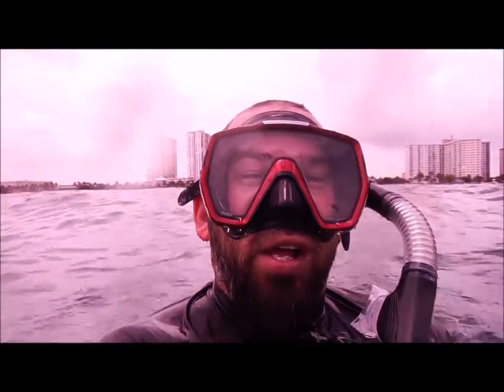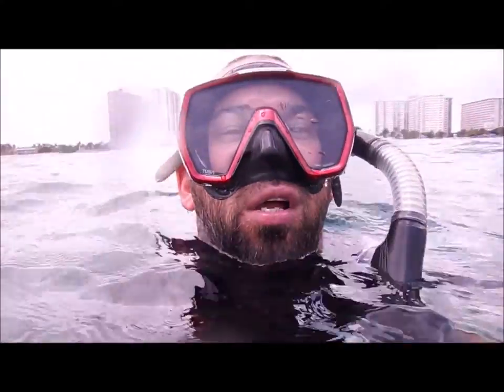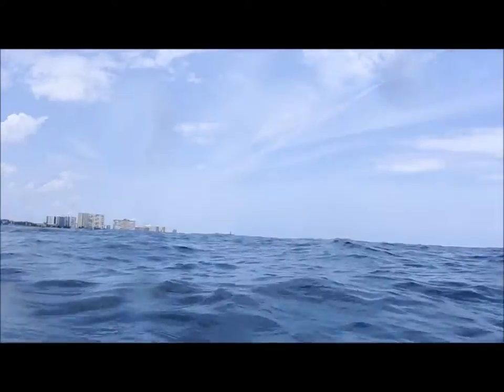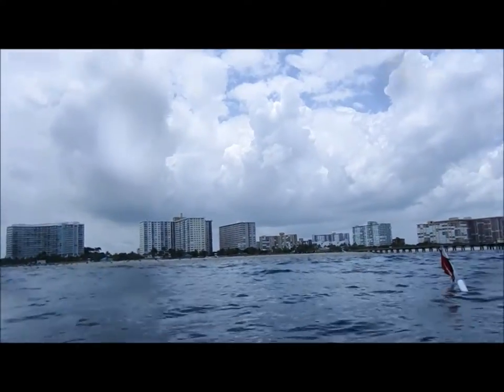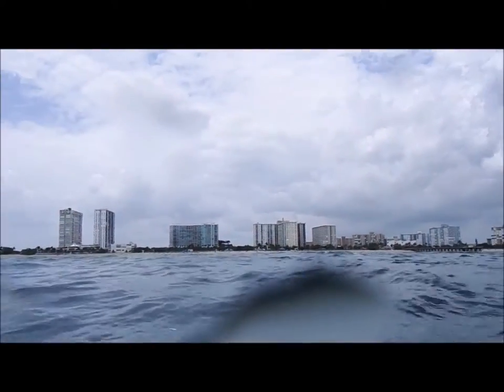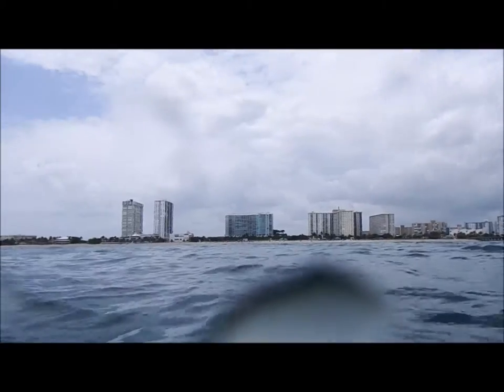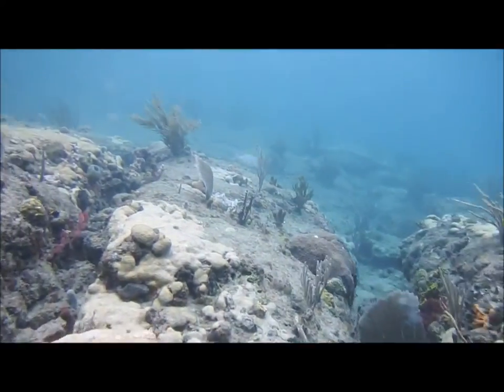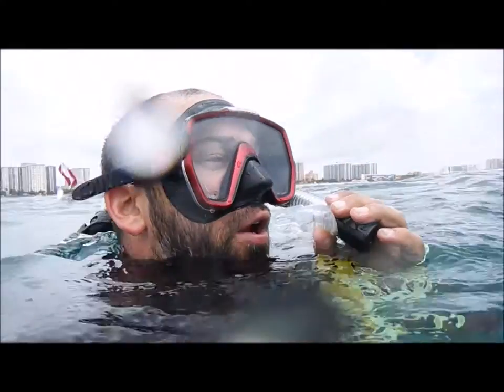Pompano Beach Snorkeling with a Sea Turtle a Beach Diving Location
Swimming out to the second reef in Pompano beach. Swimming with lots of fish and a sea turtle. I swam out near life guard stand number two and near the pier.

Feel free to make a request for items to be added to the Etsy Shop.